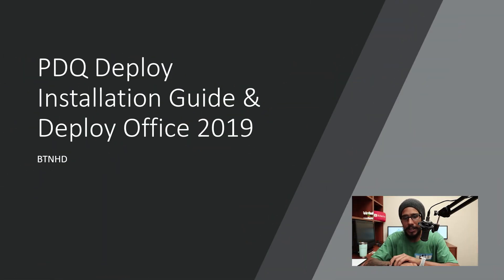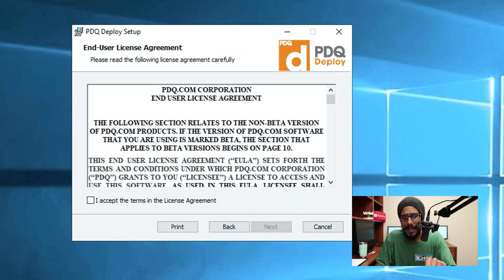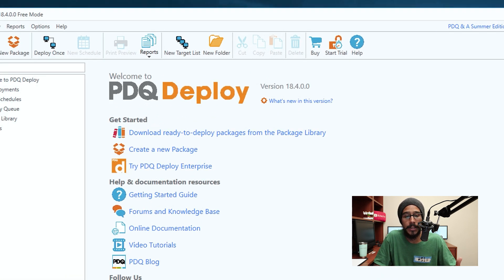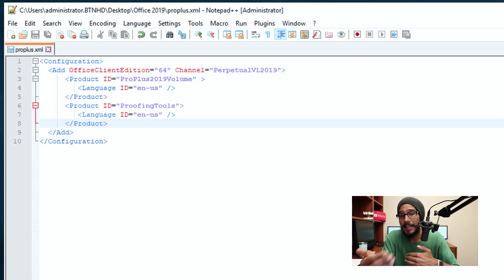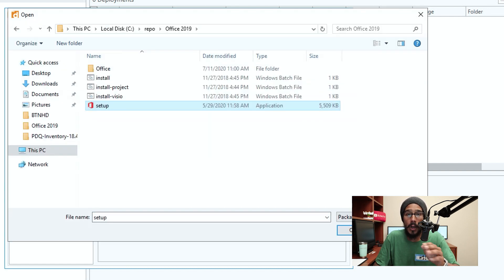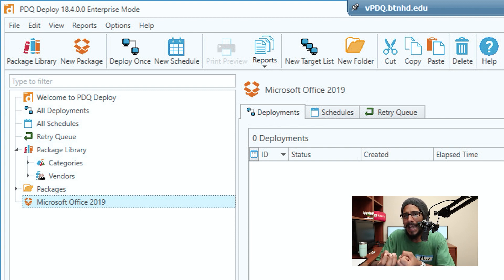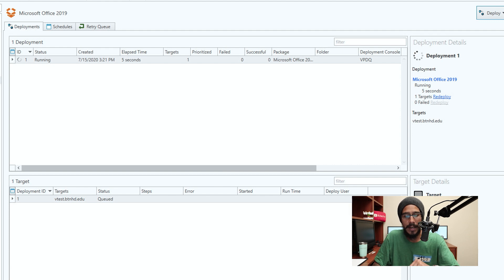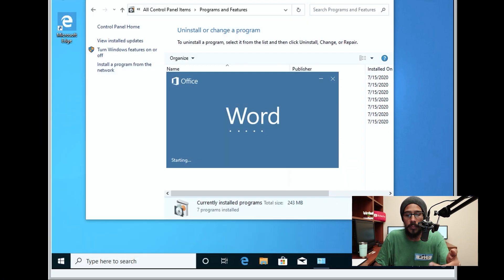PDQ Deploy Installation Guide & Deploy Office 2019!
We go over how to install PDQ Deploy within Windows Server 2019 and also create and deploy Microsoft Office 2019.

Chapters
0:00 Introduction
0:12 First Time with PDQ Deploy
0:38 Friend Needed Help on PDQ Deploy
0:53 Installing PDQ Deploy
2:16 Office 2019 Installation Files
2:25 Quick Office 2019 Setup
2:52 XML File & Setup Commands
3:40 Create Package in PDQ Deploy
5:14 Deploy Office 2019 Package
6:39 Conclusion